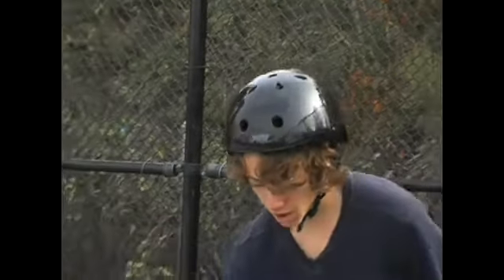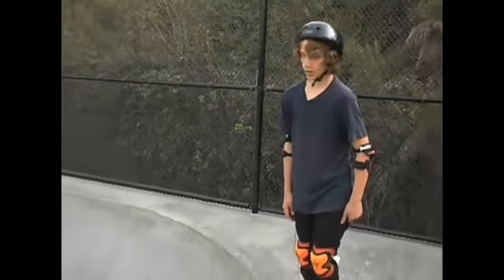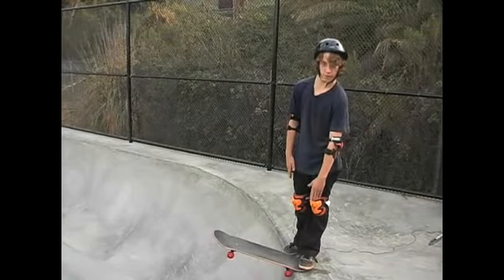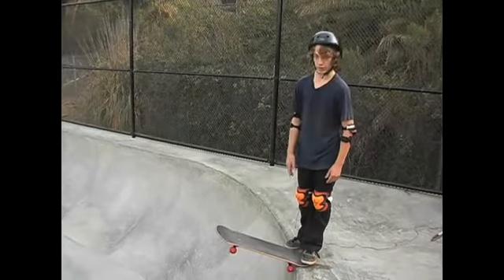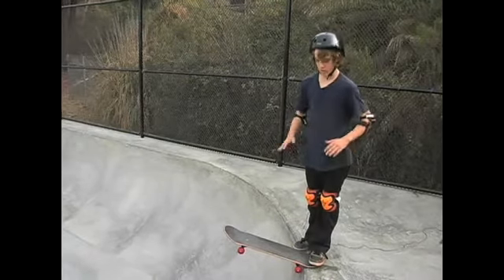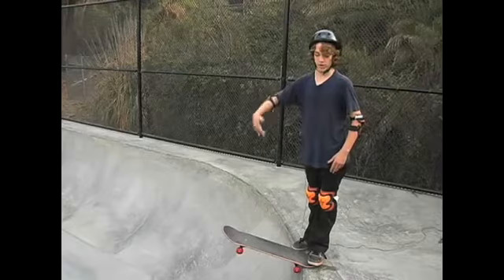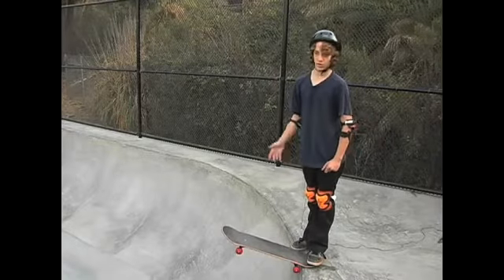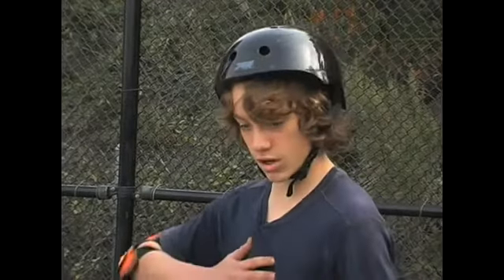How to Drop in for Skateboarding Tricks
How to Drop in for Skateboarding Tricks. Part of the series: Basic Skateboarding Tricks. Learn how to get over the fear of a drop in and how to drop into a ramp on your skateboard from an expert in this free instructional video on skateboarding tricks.